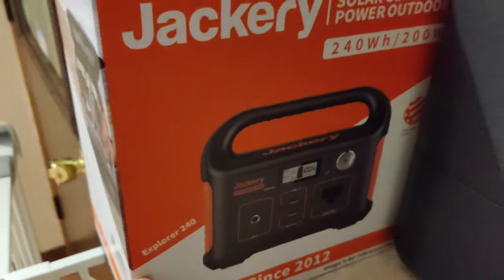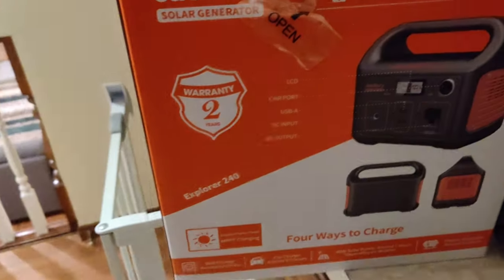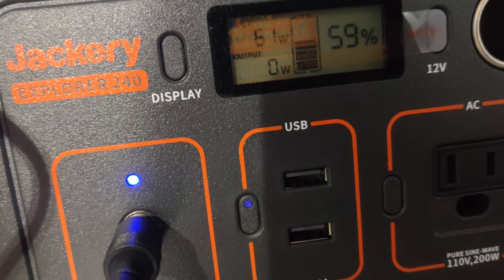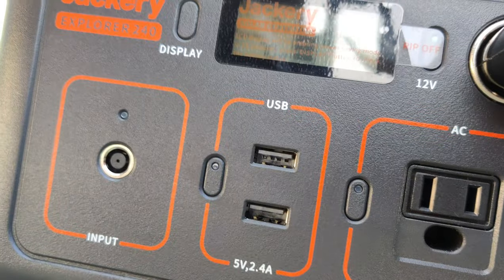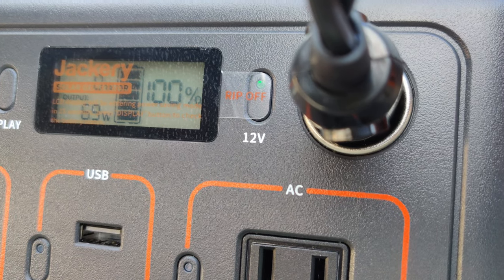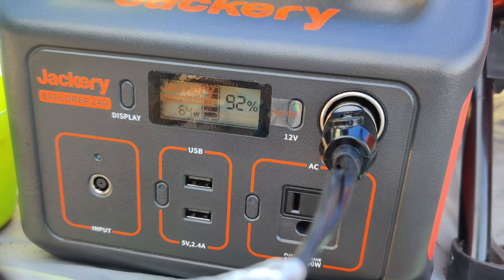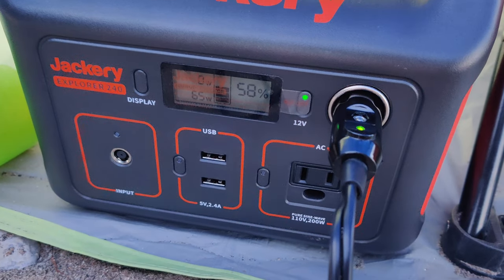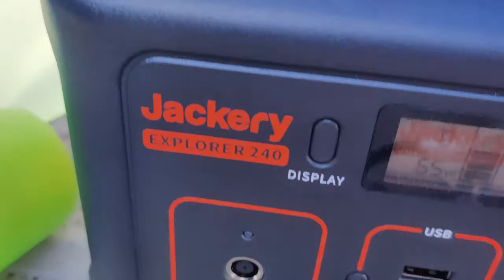Jackery Explorer 240 Portable Power Station Unboxing and Review on the Beach